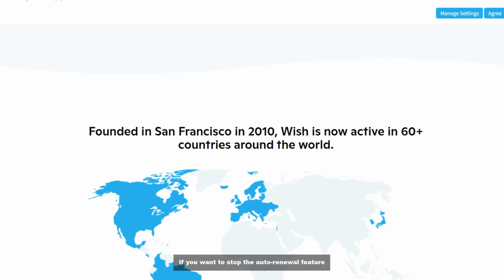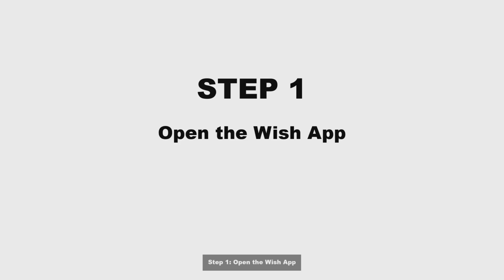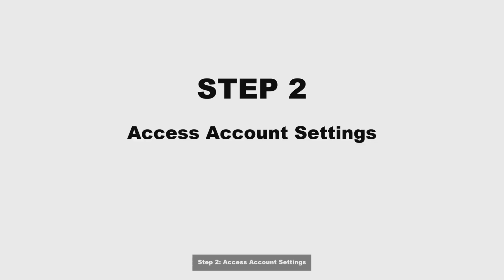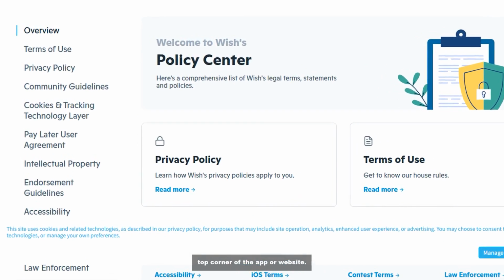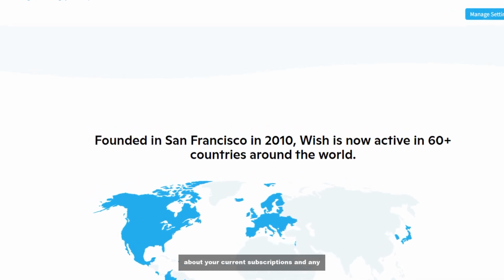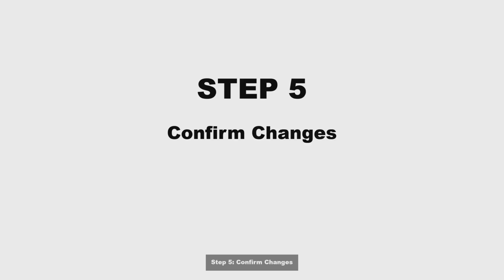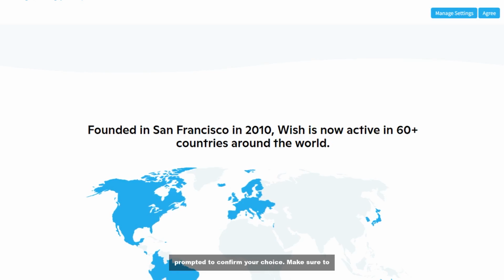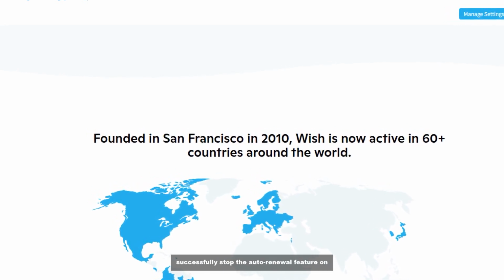How To Stop Wish Auto Renewal 2025 (2026)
In this video, we will guide you on how to stop Wish auto renewal 2025. If you're looking to manage your subscriptions or avoid unwanted charges, this tutorial is for you.